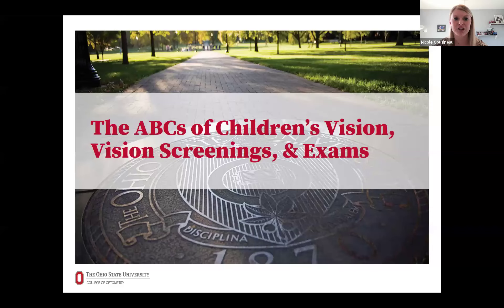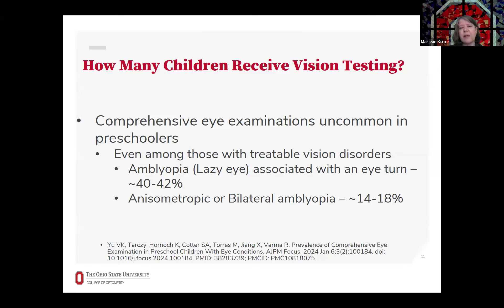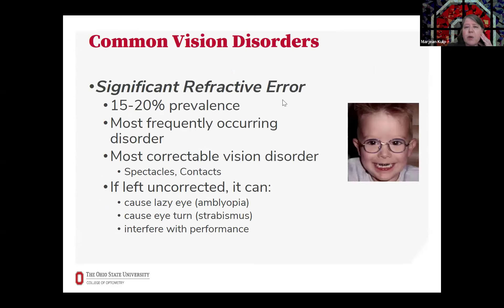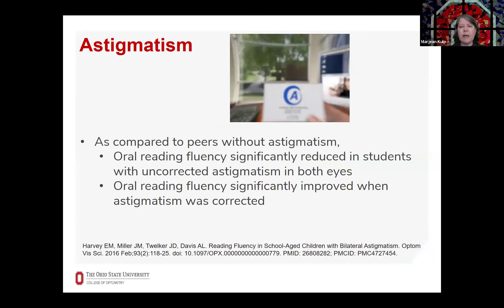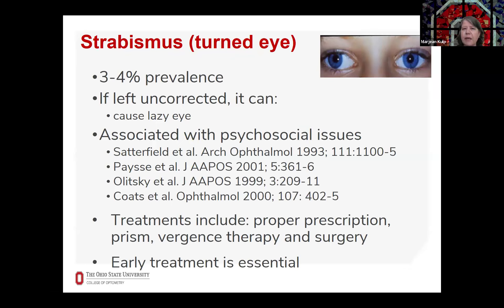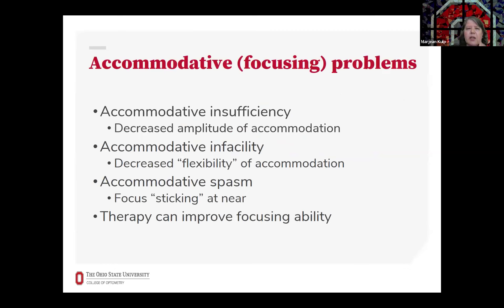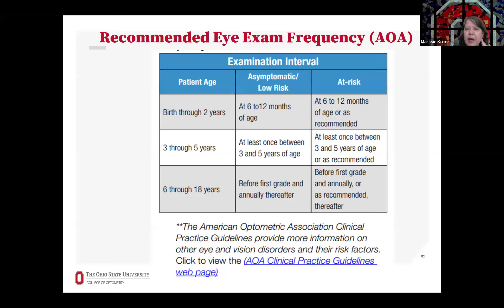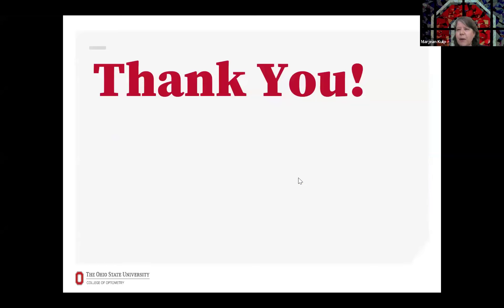Lunch & Learn: ABCs of Vision Screenings and Exams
Join the Office of the Chief Wellness Officer, Buckeye Wellness, and Optometrist and Distinguished Professor of Optometry, Marjean Kulp, OD, MS for a talk all about eye health. Tune in and review the importance of regular screenings, protecting your eyes, and how school can relate to eye health in children.